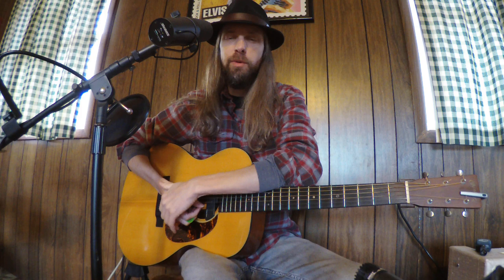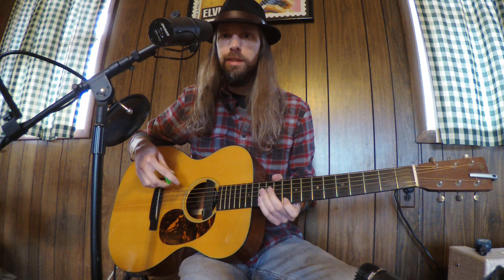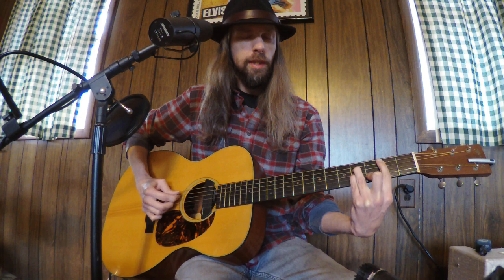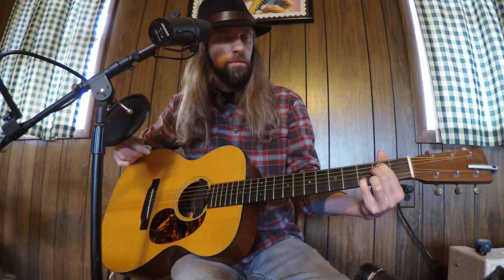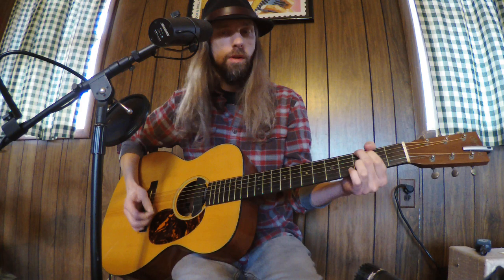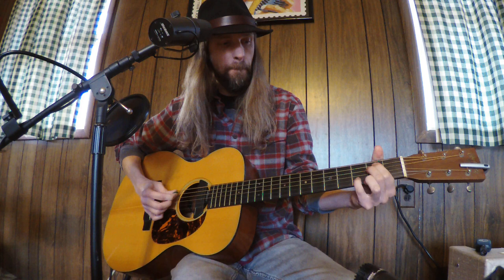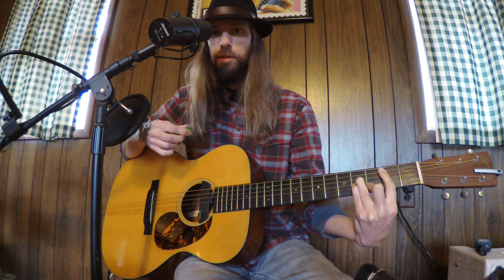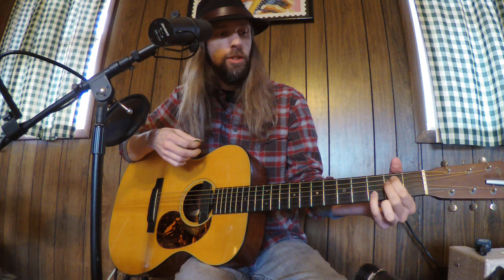How I Play "Cover Me" by Bruce Springsteen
A brief lesson on my acoustic arrangement for Bruce Springsteen's "Cover Me." It's more of a mellow fingerpicking version that I feel suits the lyrics.